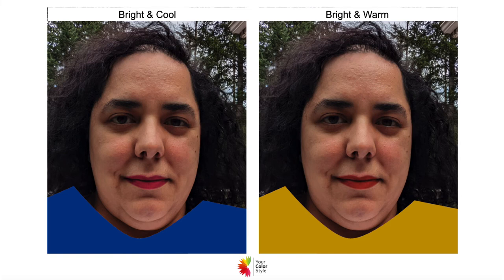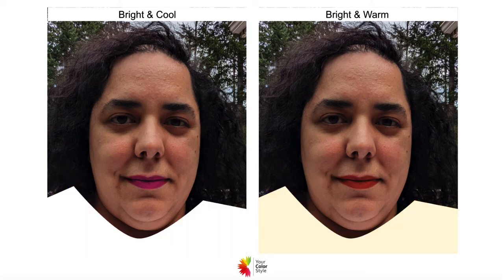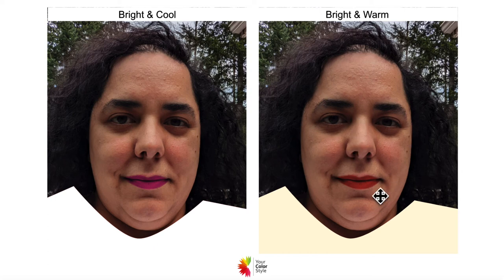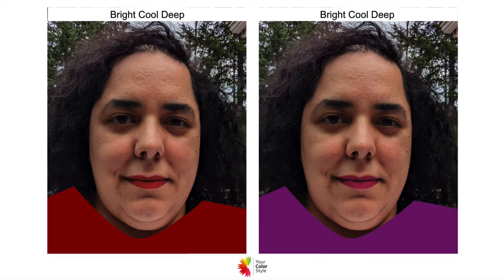Color Analysis - Olive skin tone, Dark eyes and hair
~ Jen does an online color analysis for one of her clients. She has dark brown hair, dark brown eyes and olive skin tone.